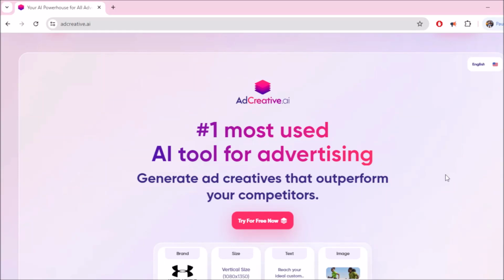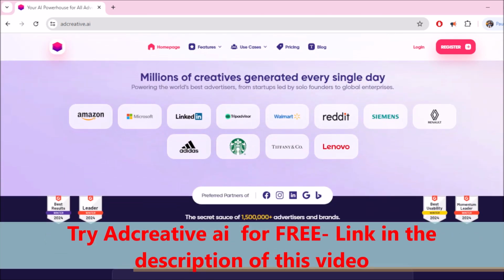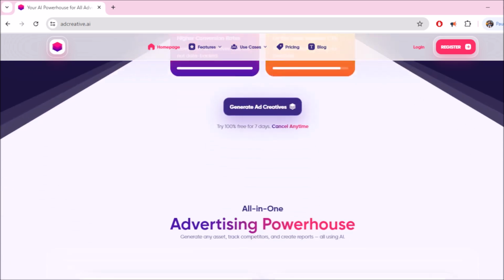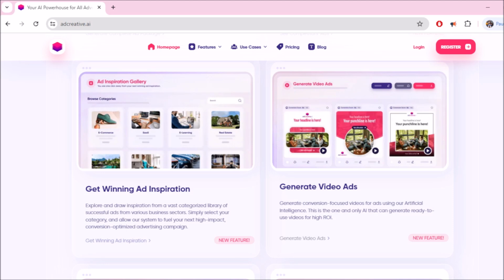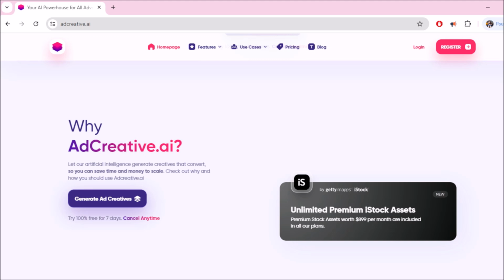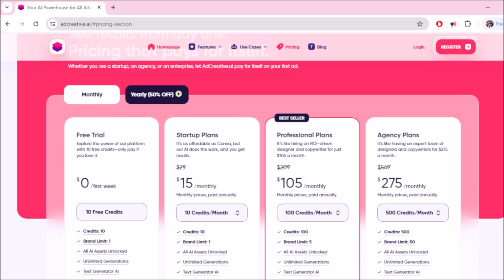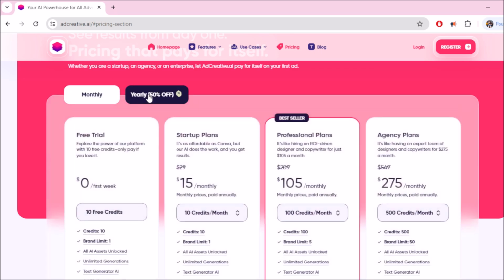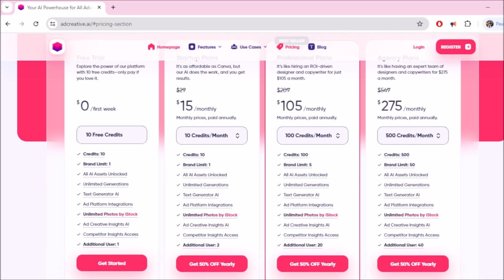AdCreative Ai Review: Ultimate Solution for Automated Ad Design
AdCreative.ai Review: Ultimate Solution for Automated Ad Design | Try Adcreative for FREE